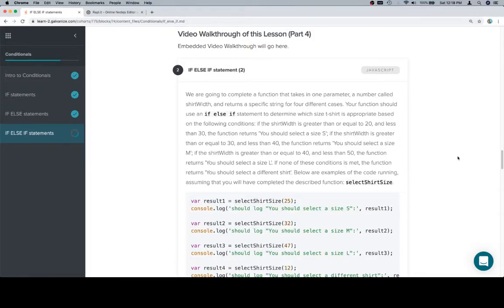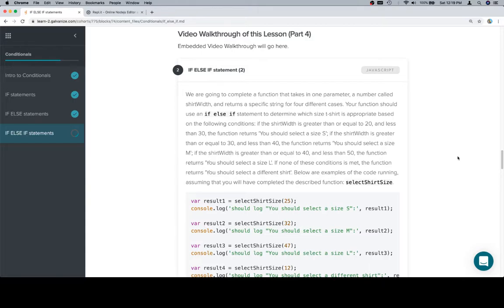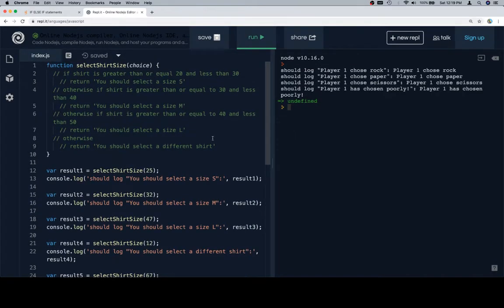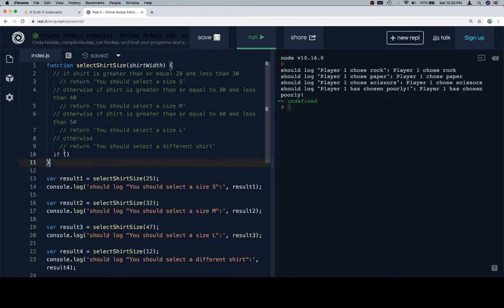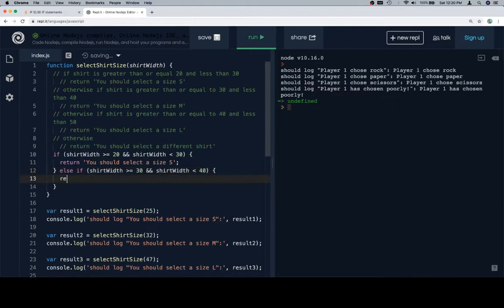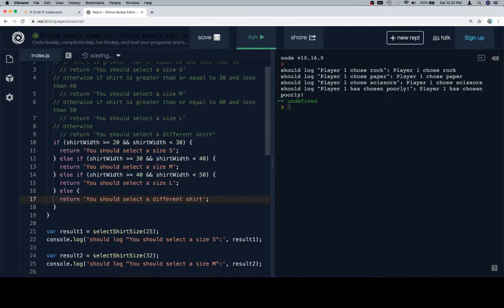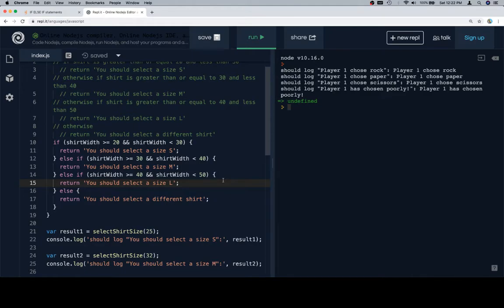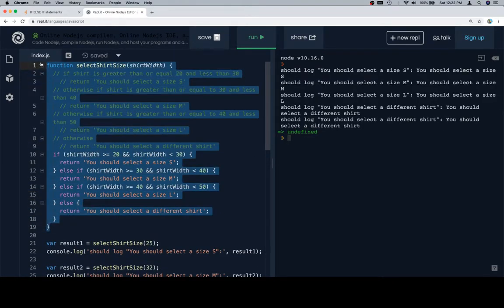Module 0 - Conditionals - If/Else/IF Statement - Part 4